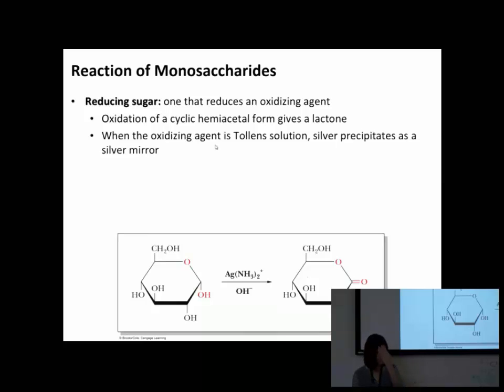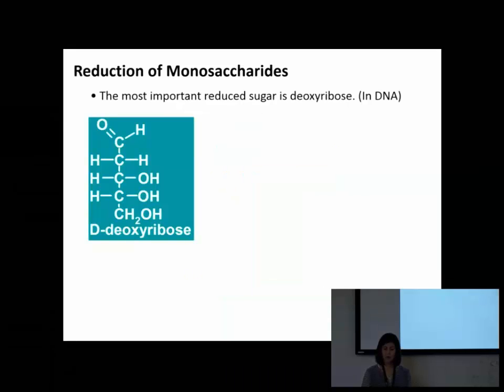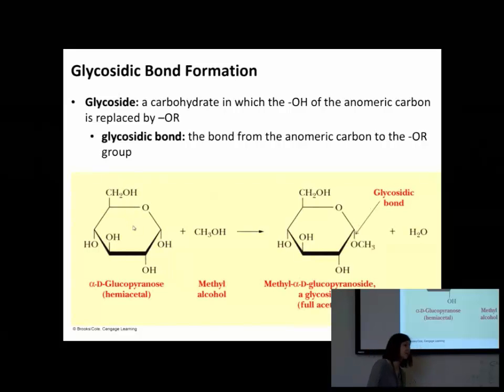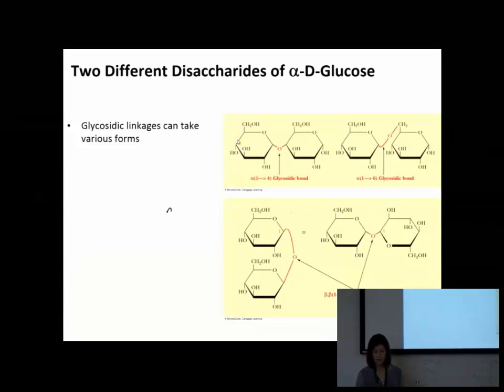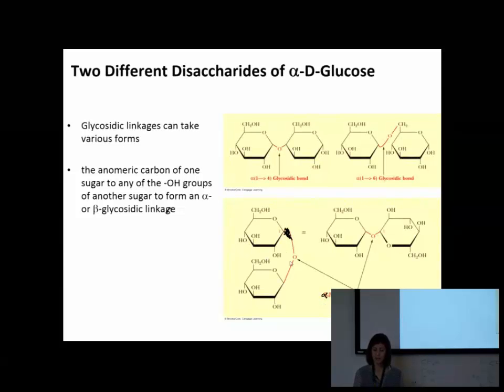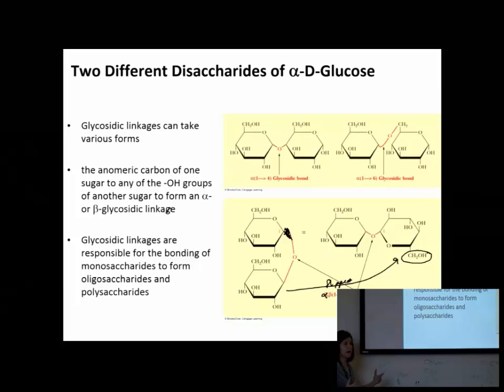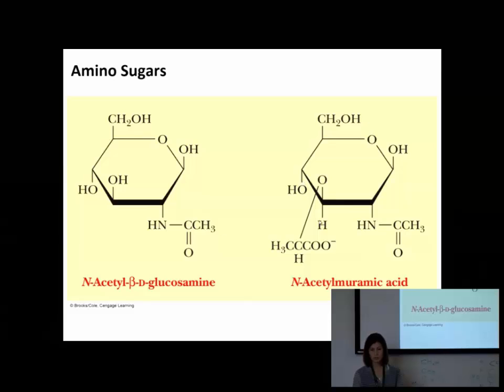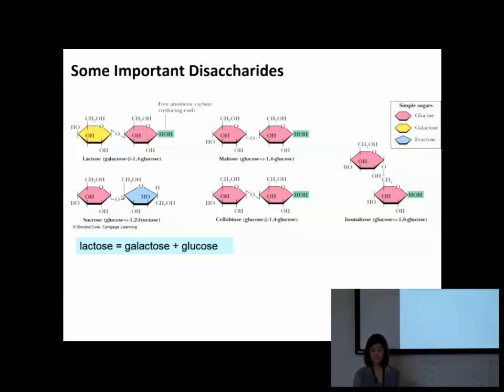Module 7, Part 2